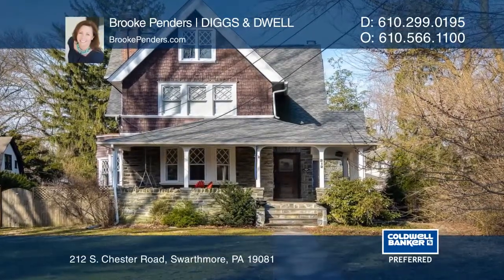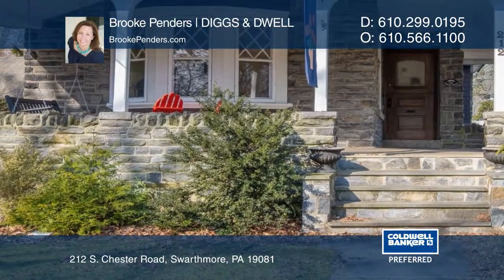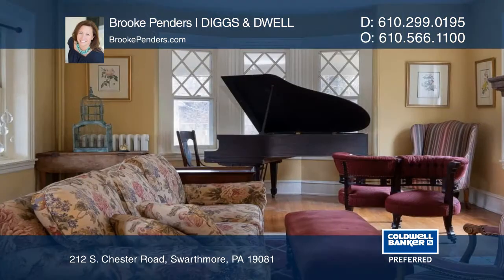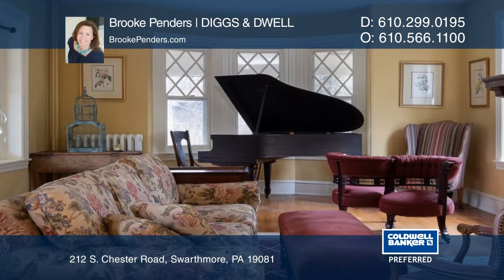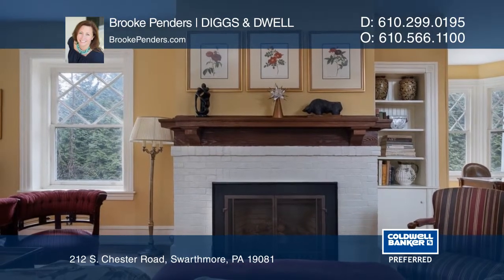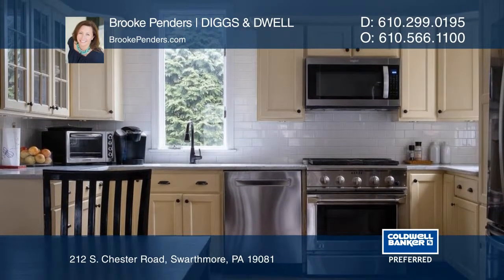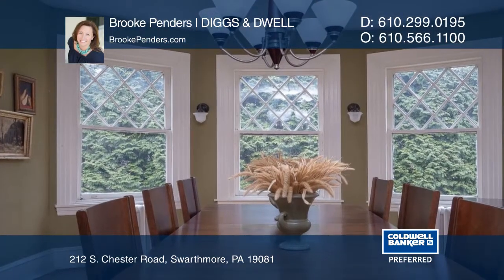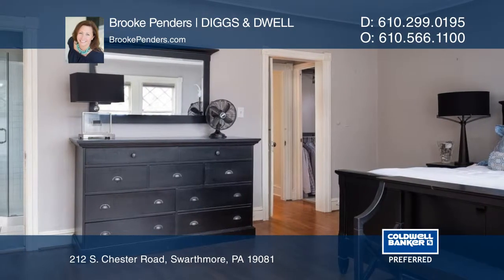212 S. Chester Road Swarthmore, PA | ColdwellBankerHomes.com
212 S. Chester Road, Swarthmore, PA

Located in the heart of Swarthmore, this nearly 4000 sqft. Victorian home offers numerous updates, period detail and close proximity to town living. Built just after the turn of the century, the home has striking architectural details such as a wrap-around covered porch, stained glass windows, impre